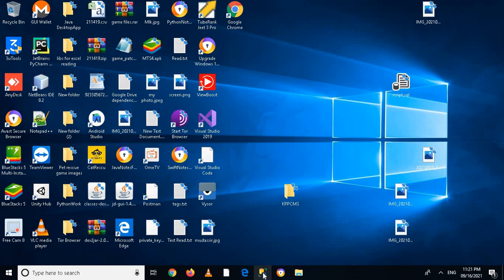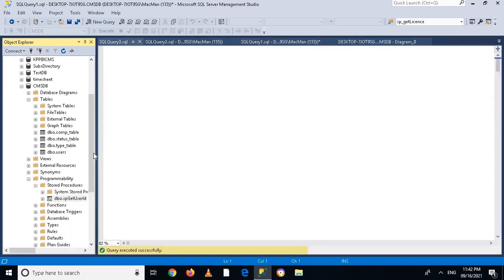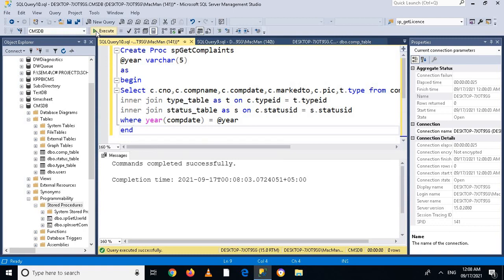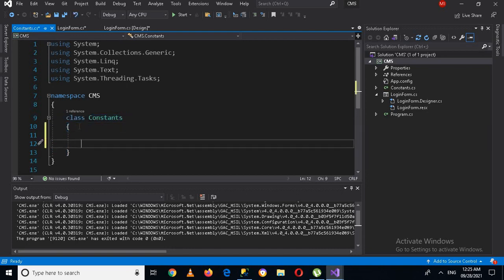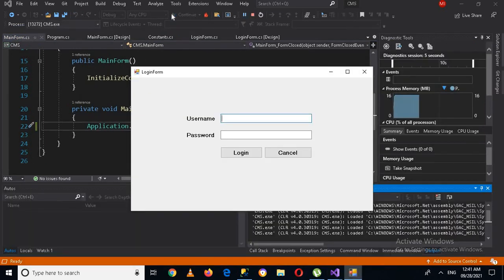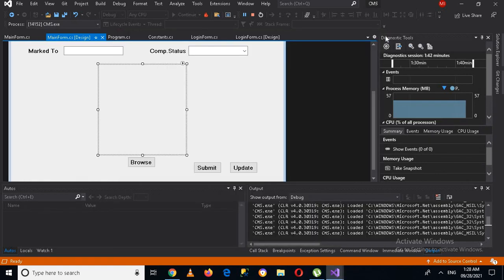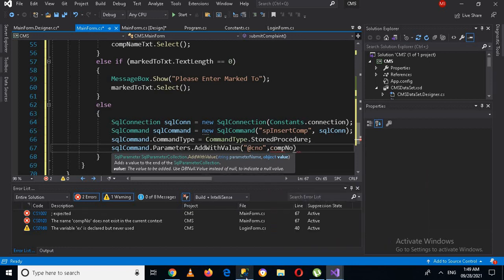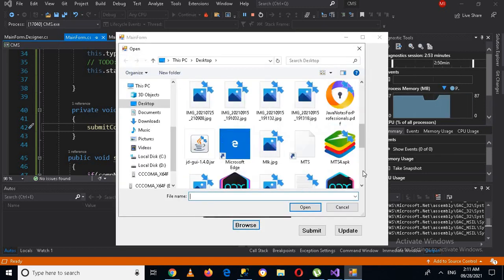C# Tutorial - Full Course for Beginners { C SHARP VISUAL STUDIO }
This C# tutorial is a comprehensive full course for beginners who want to learn C# programming language using Visual Studio. In this tutorial, you will learn the fundamentals of C# programming, including syntax, data types, control structures, functions, classes, and objects. You will also learn how to use Visual Studio to write, debug, and run C# programs.

C# tutorial using Visual Studio
C# programming for beginners
Full course C# tutorial
Visual Studio C# tutorial
C# development tutorial
C# tutorial step by step
C# programming lessons for beginners